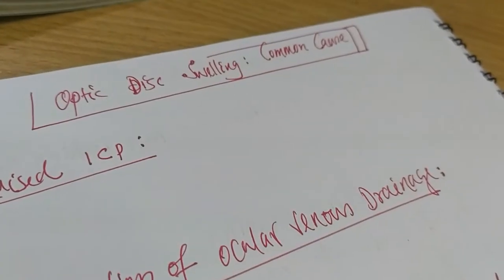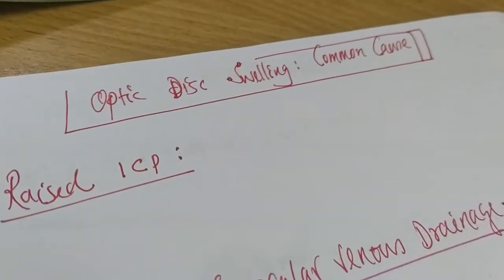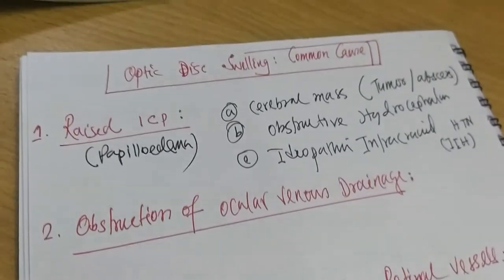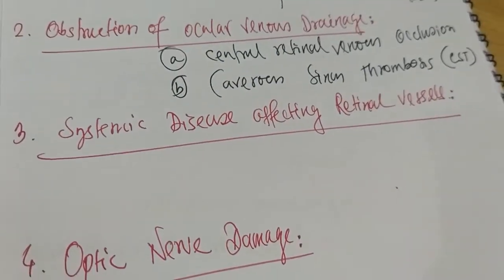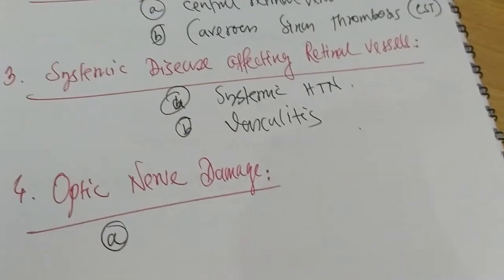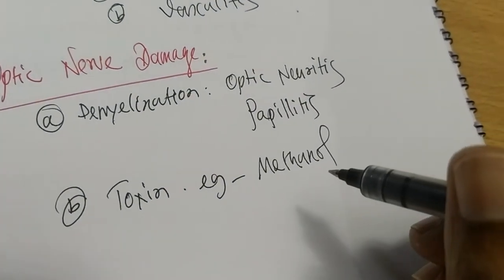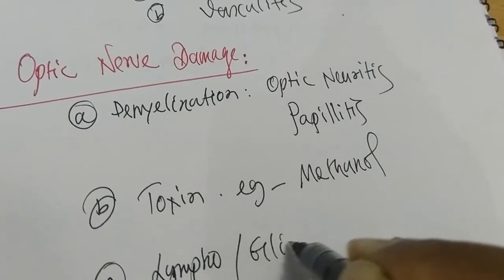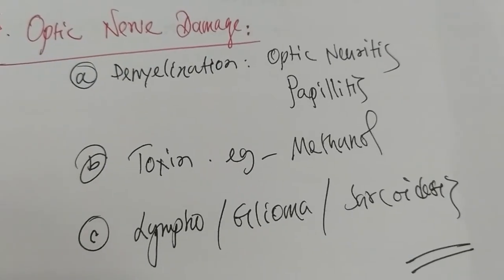optic disc swelling, common causes